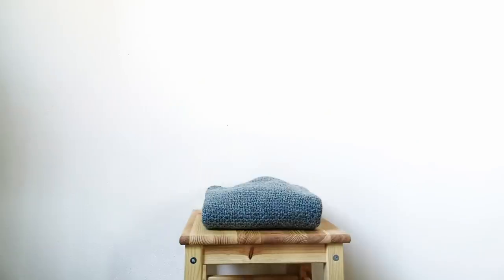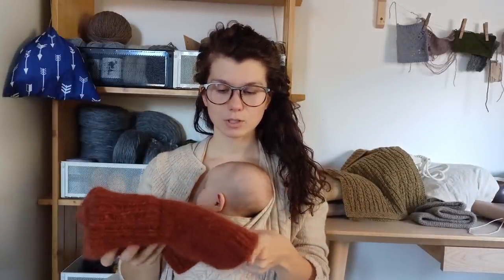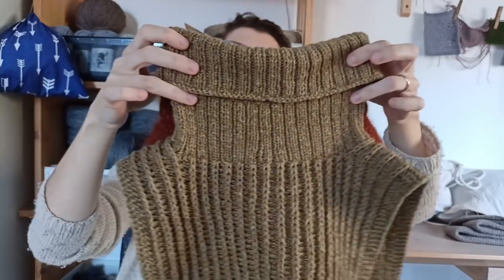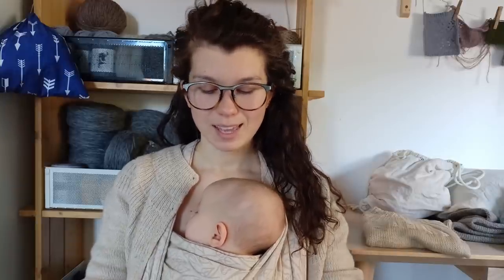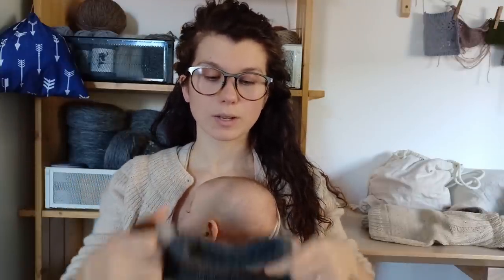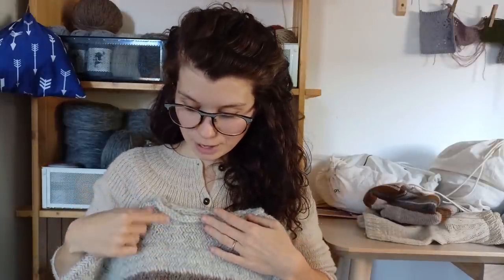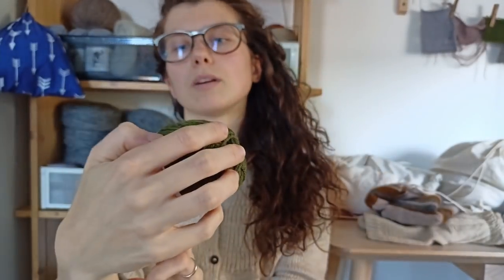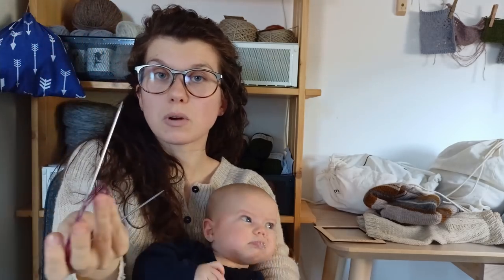MY CUP OF YARN Podcast Ep. 10 – Finishing all my WIP’s | Local Hand Dyed Yarn Mokoša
Welcome and enjoy the first episode of 2022!

YOU CAN ALWAYS READ ABOUT MY PROJECTS IN MORE DETAIL ON MY RAVELRY PROJECTS PAGE (I do try to write down everything :))

Gingerbread Cookies Recipe (Vánoční perníčky):
2 ¼ cup all purpose flour (I usually use spelt or wholewheat)
¾ cup brown sugar
2 tbsp cocoa powder (optional, I usually don’t add cocoa powder)
1  tbsp ginger
1 tbsp cinnamon
1 tbsp gingerbread spices blend
½ tsp baking soda
¾ cup butter (I use vegan butter)
¼ cup honey

Originally you should melt butter with sugar and then add it to the rest of the ingredients. After I tried another recipe I’d recommend beating the sugar with butter instead of melting it. If the dough is too dry just add a little bit of water.

I roll the dough to an approximately 3 mm thick plate and bake the cookies at 180°C for about 7 minutes. Keep an eye on them!